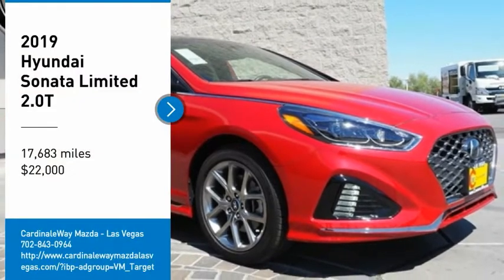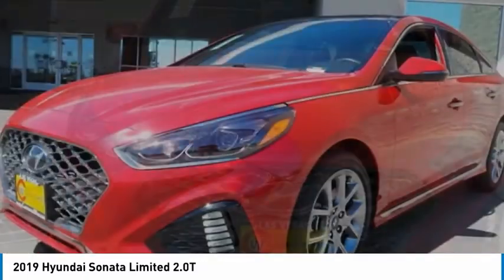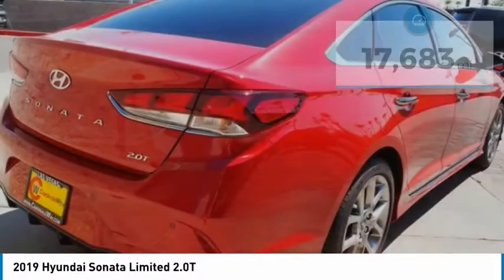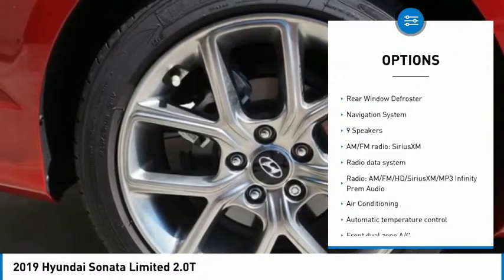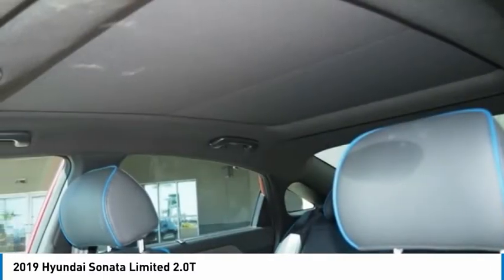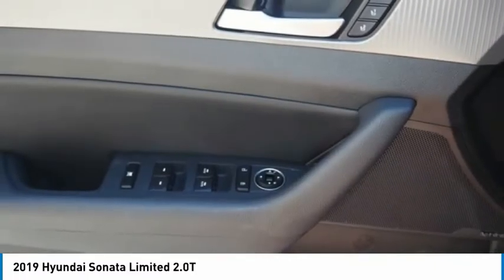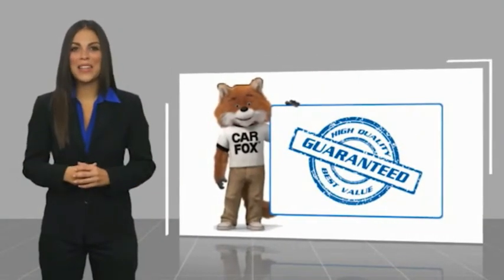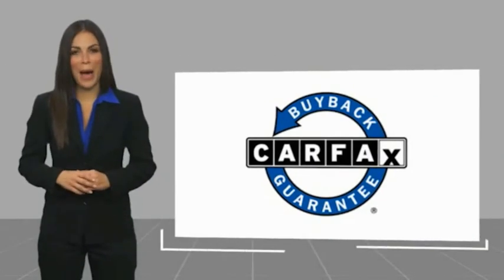2019 Hyundai Sonata Limited 2.0T FOR SALE in Las Vegas, NV U3039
2019 Hyundai Sonata Limited 2.0T

6950 West Sahara Ave.

Want us to come to you? No problem! In case we missed a picture or a detail you would like to see of this 2019 Sonata, we are happy to send you A PERSONAL VIDEO walking around the vehicle focusing on the closest details that are important to you. We can send it directly to you via text or email. We look forward to hearing from you!  Black w/YES Essentials Premium Cloth Seating Surfaces. Priced below KBB Fair Purchase Price! Clean CARFAX.  Recent Arrival! 2019 Hyundai Sonata Limited 2.0T 23/32 City/Highway MPG  Awards:     2019 KBB.com 10 Most Comfortable Cars Under  30,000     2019 KBB.com 10 Best Sedans Under  30,000  Vehicle price and availability are subject to change without notice.